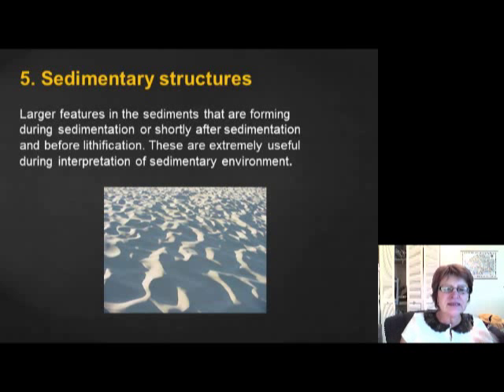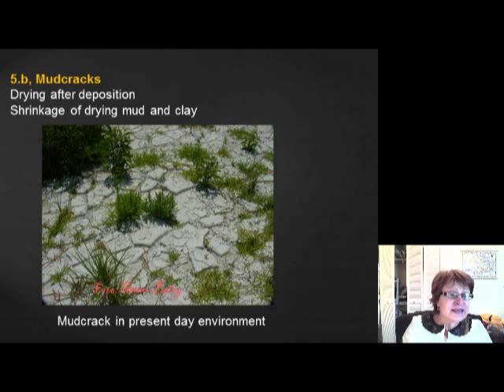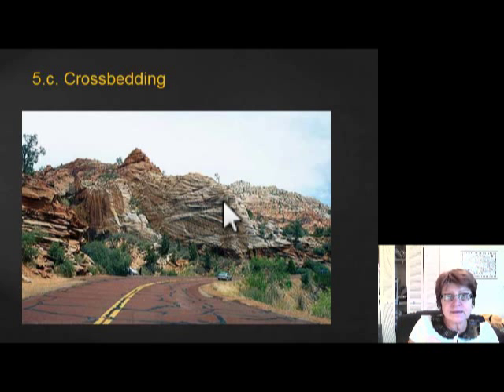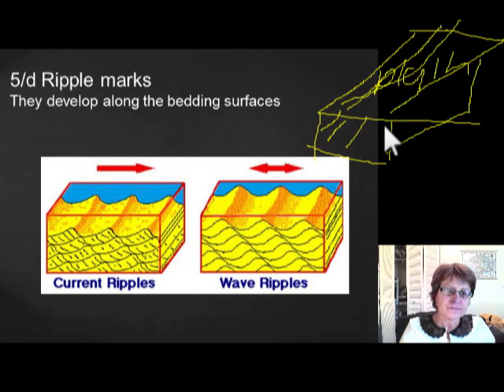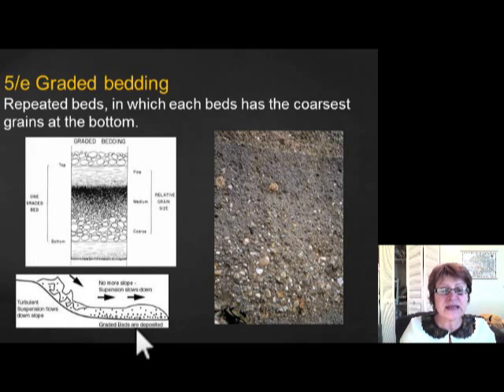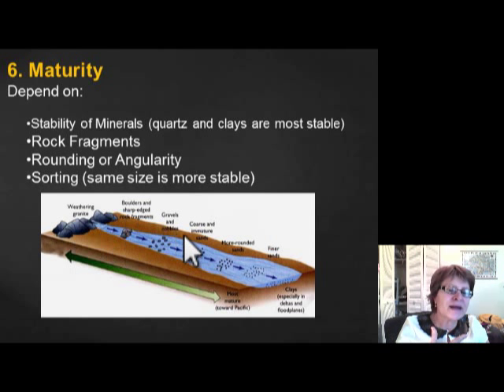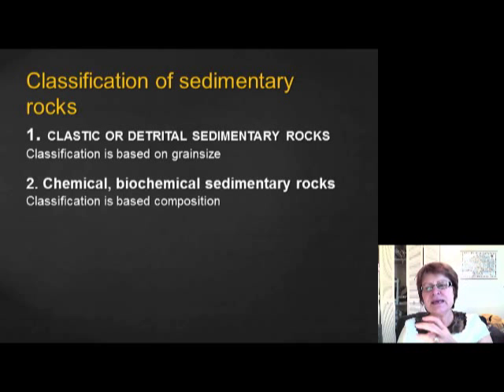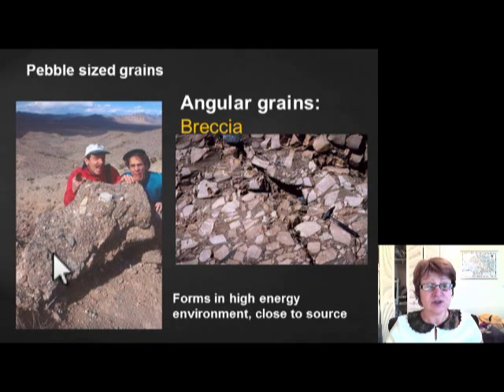Rock fossils and time 2.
Slides for historical geology